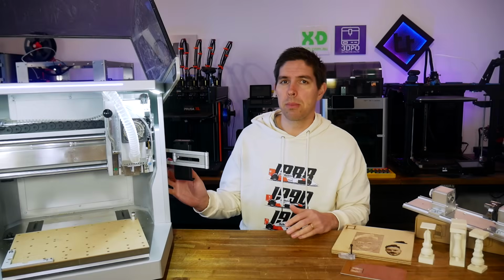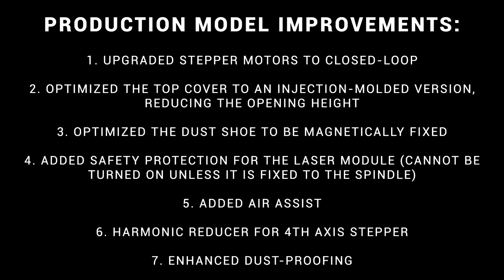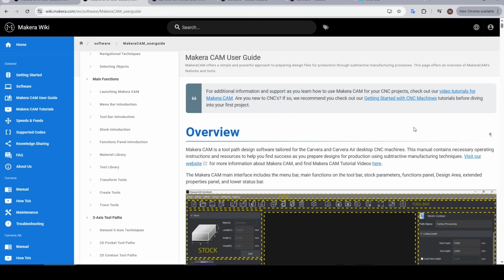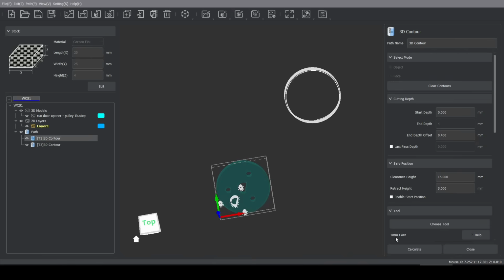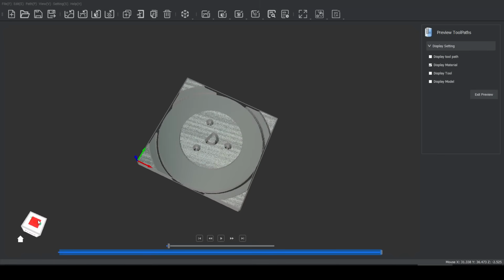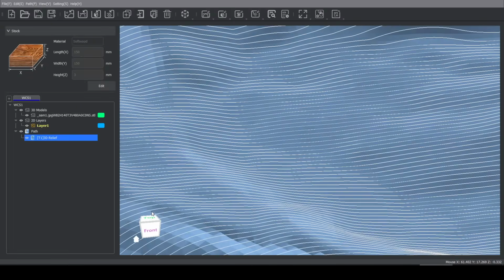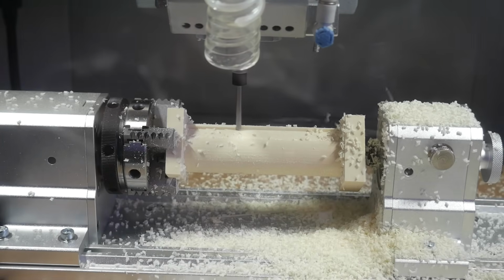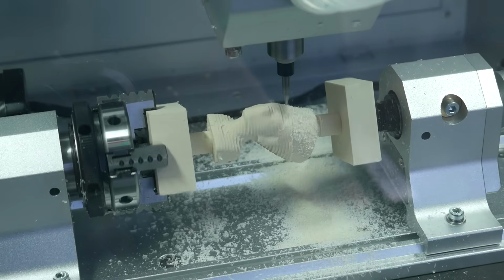Carvera Air Desktop CNC hardware and software review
The Carvera Air has left the prototype/Kickstarter phase, with customers receiving their production models. Fortunately, the hardware has improved since my last video. But now the company has finally released their companion CNC software: Makera CAM. This video explores the new software, pointing out what it does well and where features and improvements need to be added.

This review concentrates on the software side: Makera CAM. That is because I have already covered the hardware and capabilities of these machines before. Please use the links below to supplement this review.

This product was provided free of charge by Makera for the purpose of review. All opinions are my own and the machine was tested in accordance with my review policy
Following this video it will be donated to a local school.

0:00 Introduction

0:53 Overview

1:57 Carvera Air production version improvements

4:12 Makera CAM Installation and registration

4:31 Resources and help

5:24 General workflow, camera manipulation, stock setting and file type

8:18 Tool library and toolpath preview

9:44 Visualisation and exporting

10:29 Holes, threads and chamfers

12:27 3D contoured relief

13:11 Laser engraving

14:05 PCB

15:13 4th axis machining

17:56 Conclusion